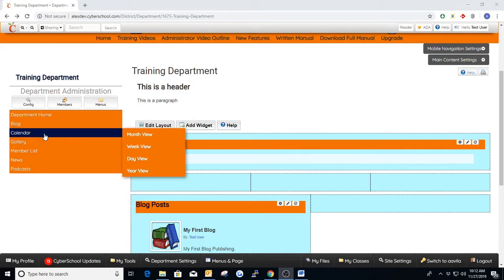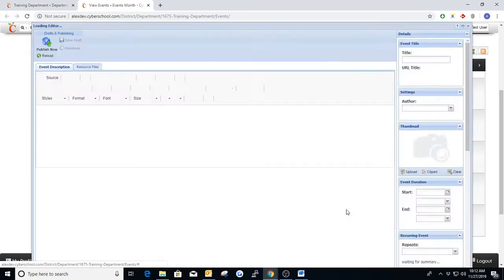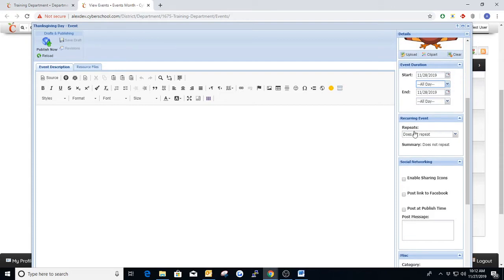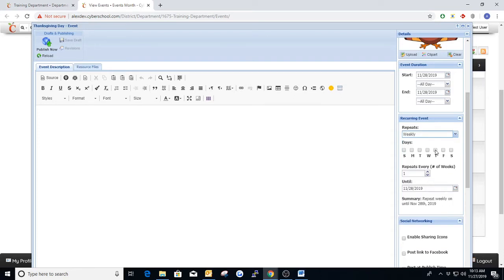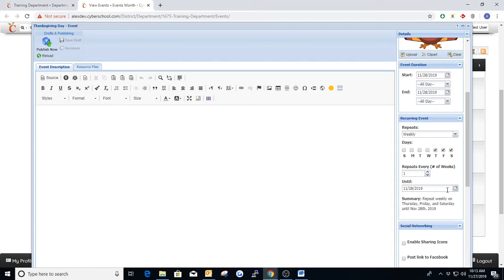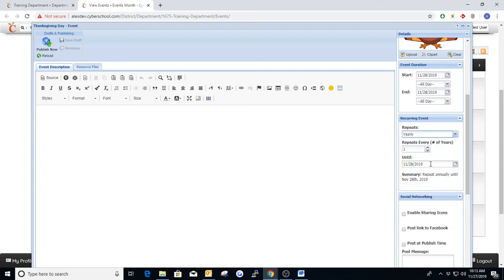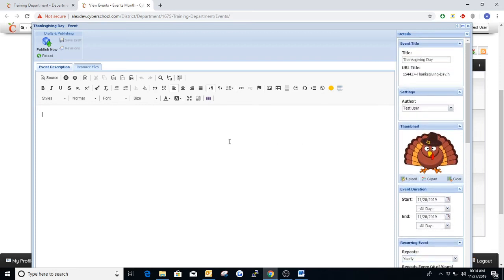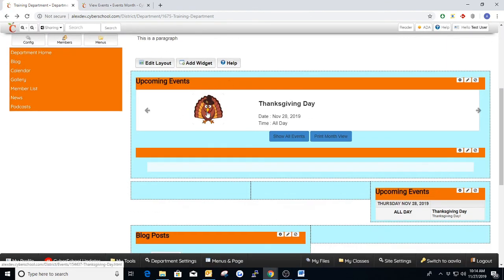Department Calendar Module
This quick video goes over how to use the Department Calendar Module